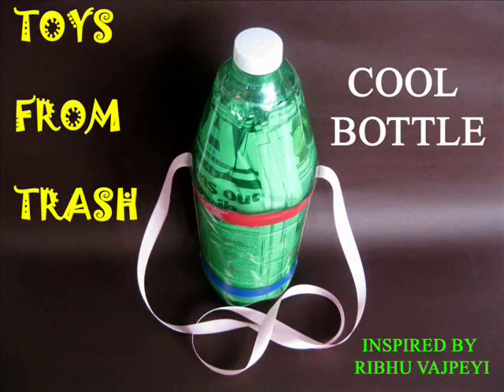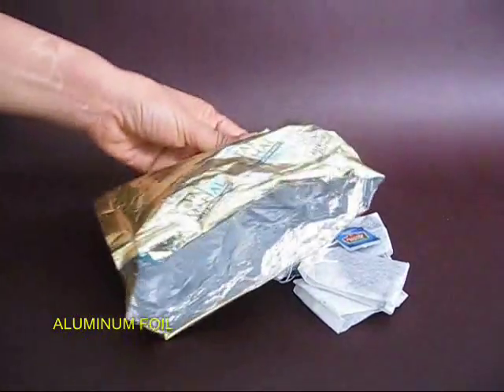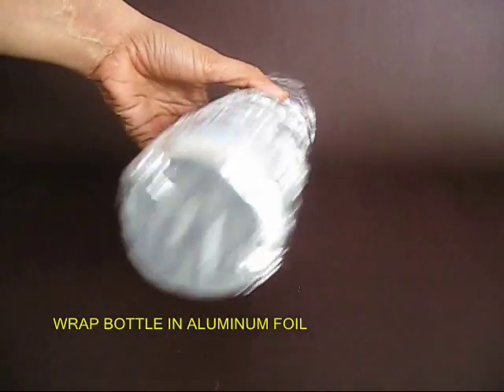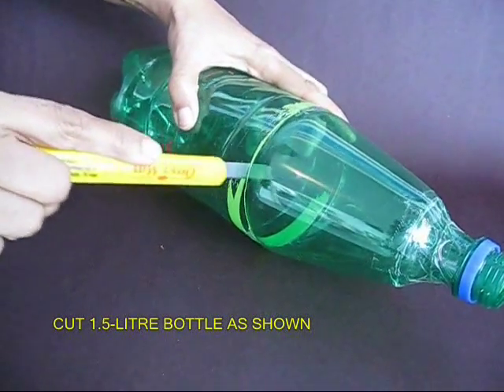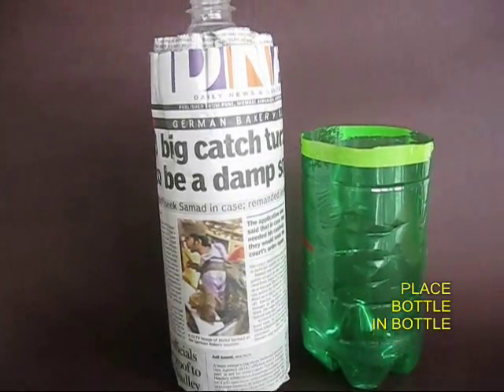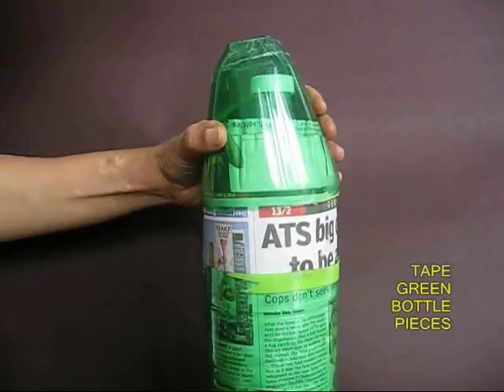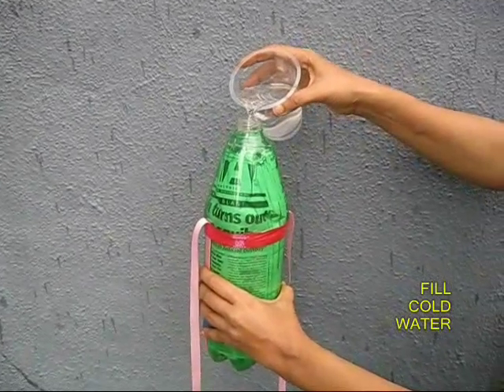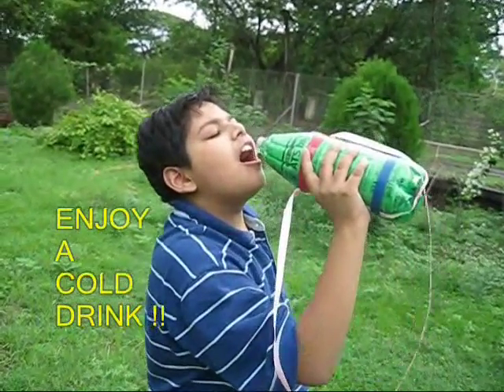COOL BOTTLE - ENGLISH - 26MB.wmv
Insulate a 1-litre plastic bottle with aluminum foil and wrap on several layers of newspapers. Place it inside a 1.5-litre bottle. Tie a strap to hang your "cool bottle". Fill your thermos flask with cold water. Carry it while going out in the hot sun. Water will remain cold in it for several hours.
This work was supported by IUCAA and Tata Trust. This film was made by Ashok Rupner TATA Trust: Education is one of the key focus areas for Tata Trusts, aiming towards enabling access of quality education to the underprivileged population in India. To facilitate quality in teaching and learning of Science education through workshops, capacity building and resource creation, Tata Trusts have been supporting Muktangan Vigyan Shodhika (MVS), IUCAA's Children’s Science Centre, since inception. To know more about other initiatives of Tata Trusts, please